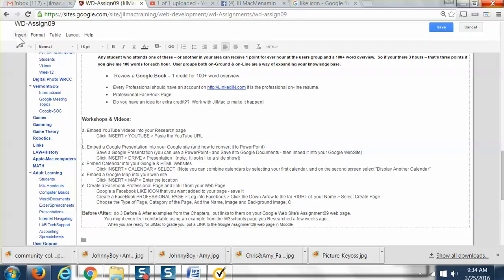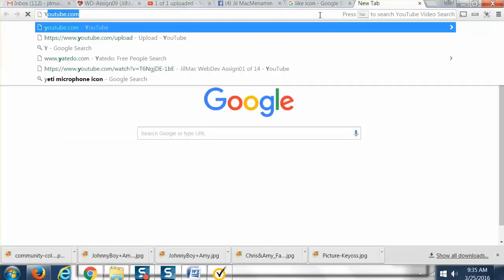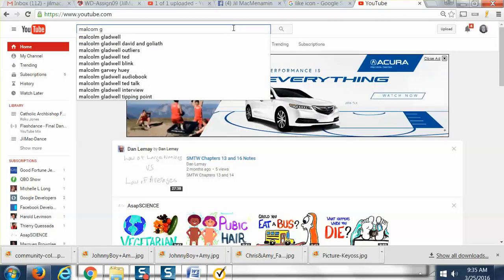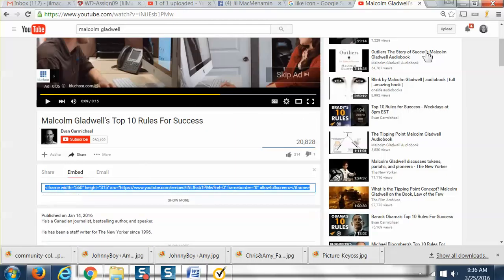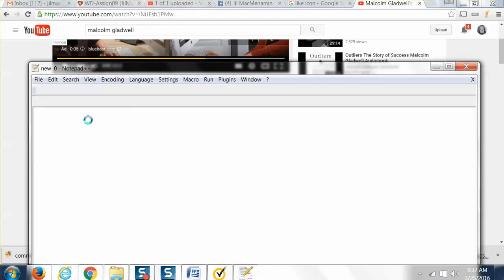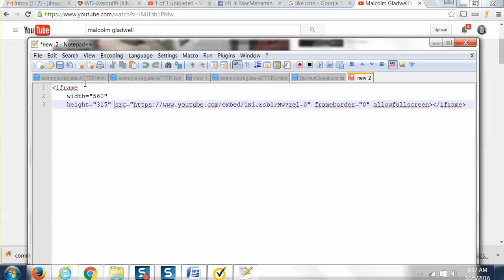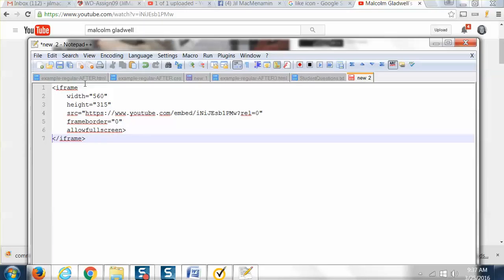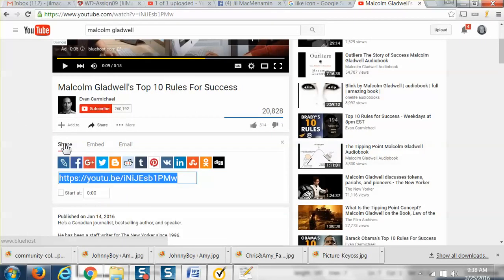JilMac demonstrates Embedding a Video G Sites and HTML